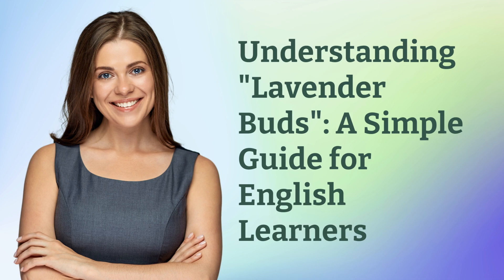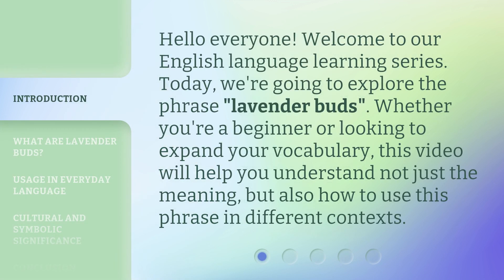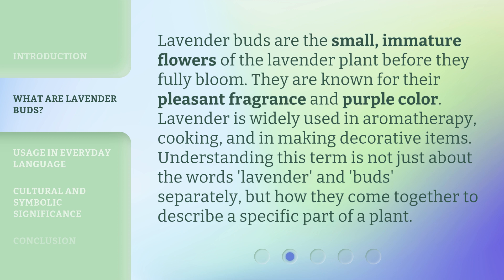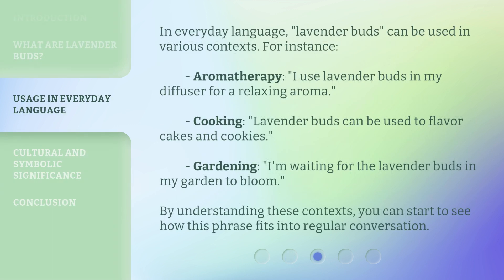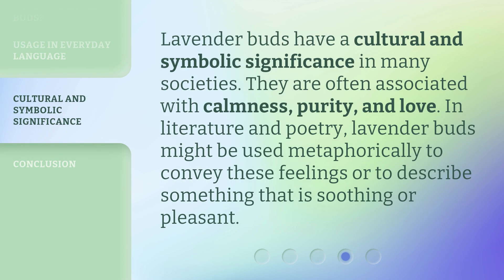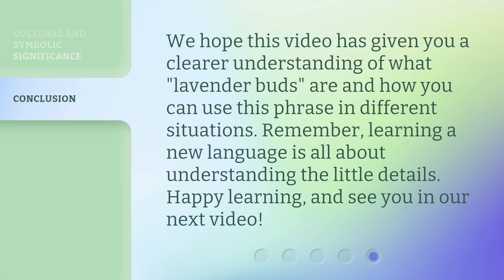Understanding "Lavender Buds": A Simple Guide for English Learners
Unlocking the Mystery: A Beginner's Guide to 'Lavender Buds' in English • Embark on a journey to unravel the meaning of 'Lavender Buds' in English, as we break it down for language learners in a simple and engaging manner. Discover the hidden secrets and enhance your language skills with this insightful guide!

00:00 • Introduction - Understanding "Lavender Buds": A Simple Guide for English Learners
00:31 • What are Lavender Buds?
00:59 • Usage in Everyday Language
01:31 • Cultural and Symbolic Significance